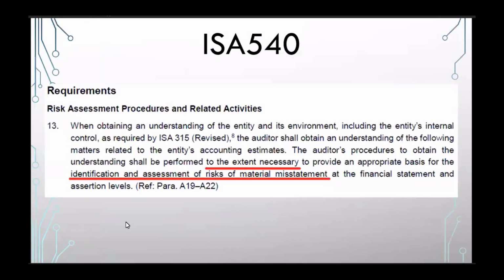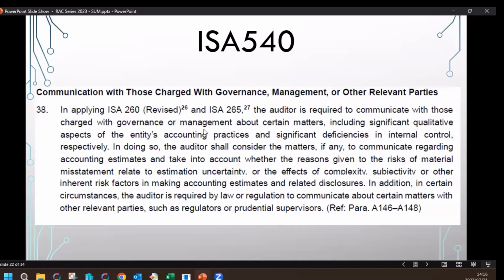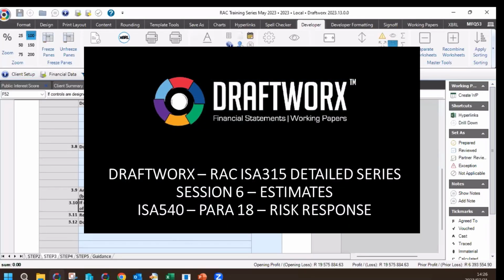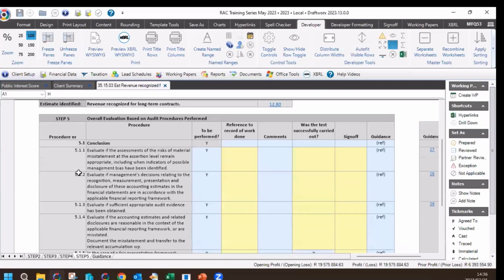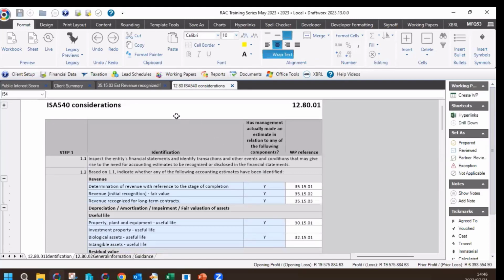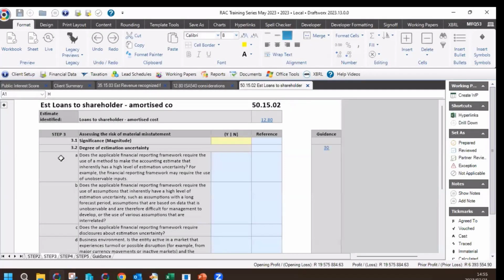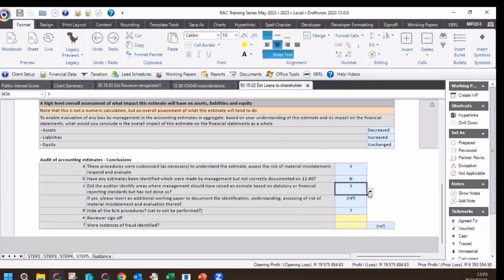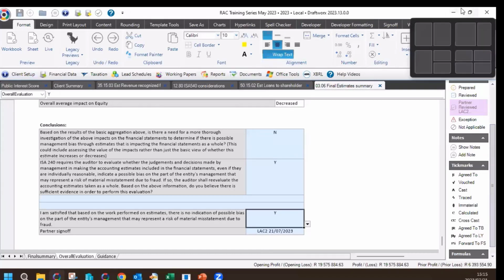Draftworx RAC - ISA315 Detailed Series -Session 6 -Estimates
The sixth of our detailed deep dive videos into RAC (Risk Assessment by Component), our premium Audit methodology/working papers. This covers the working papers that deal with the audit of estimates in detail.

0:00 Introduction
01:47 ISA 540 - Paragraph 13 - Risk Assessments
03:45 ISA 540 - Paragraph 13 - Entity and Environment
07:51 ISA 540 - Paragraph 14 - Outcome of Previous Estimates
08:55 ISA 540 - Paragraph 15 - Engagement Team Skills
10:19 ISA 540 - Management Bias and Communication
12:30 ISA 540 - Paragraph 16 - Assessing Risk
17:46 ISA 540 - Paragraph 17 - Significant Risk
22:03 ISA 540 - Paragraph 18 - Risk Response
26:57 ISA 540 - Paragraph 19 - Controls
30:36 ISA 540 - Paragraph 32 - Management Bias
31:33 ISA 540 - Paragraph 33 - Overall Evaluation
35:54 ISA 540 - Paragraph 31 - Disclosure and Wrap
36:25 Working Paper 12.80 - Identification of Estimates
47:29 Estimate Working Paper - Individual WP - Step 2
51:50 Estimate Working Paper - Individual WP - Step 3
57:01 Estimate Working Paper - Individual WP - Step 4
59:34 Estimate Working Paper - Individual WP - Step 5
1:02:57 Working Paper 03.06 Final Estimates Summary